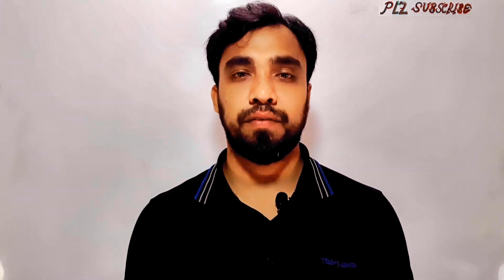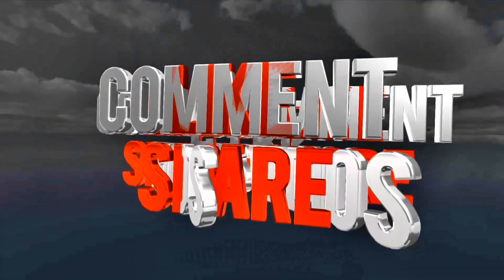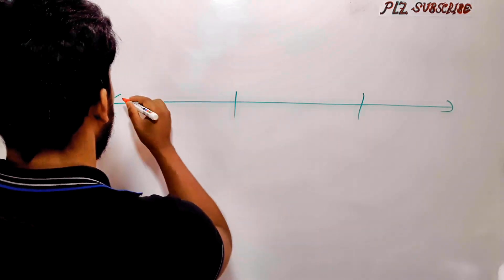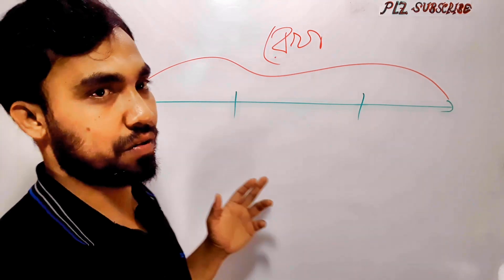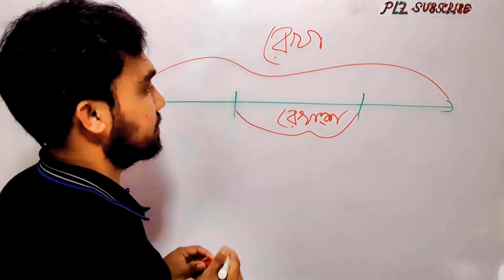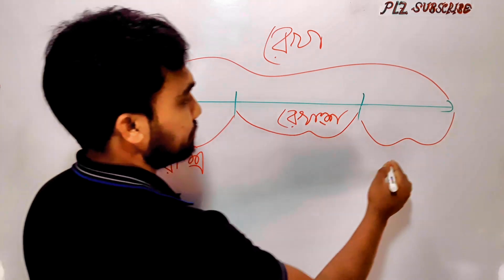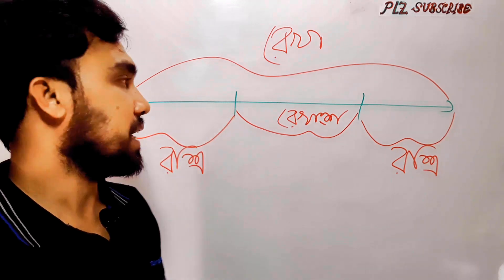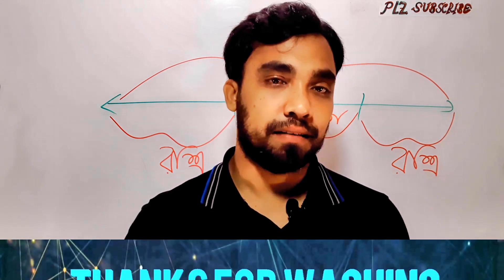Lines, segments & rays completed in one line | Math tricks & tips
"Lines, segments & rays| technique in bangla" video will presented by me that what are kind of lines - basic geometry will completed in only one line. This fact is not clear to teachers & student to understand in mathematics. I hope that seeing video & then clear concept and use this lesson every step in life..